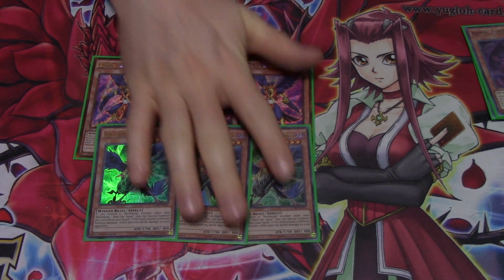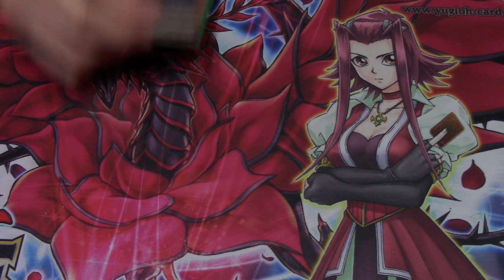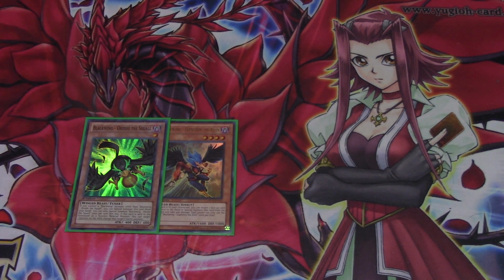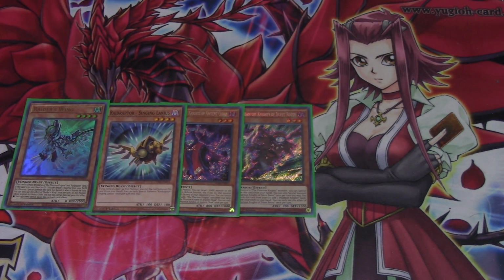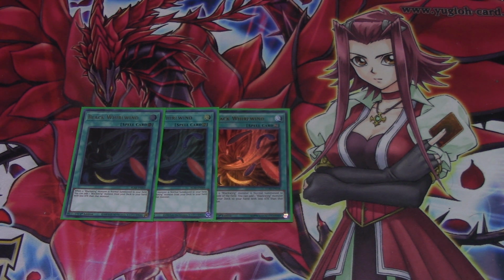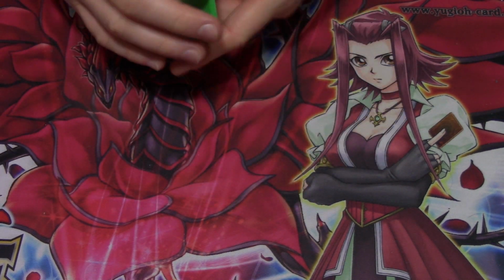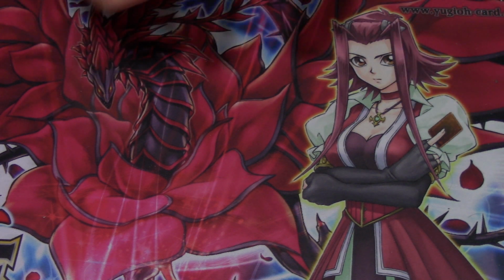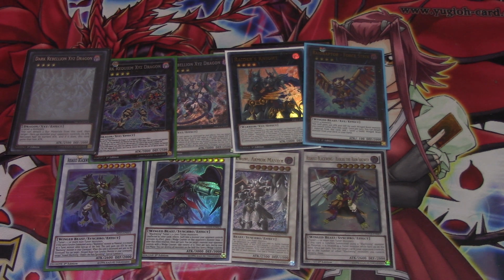Blackwing Deck Profile September 2021